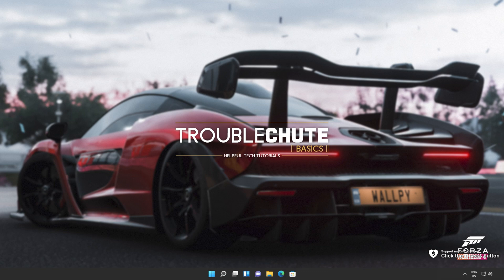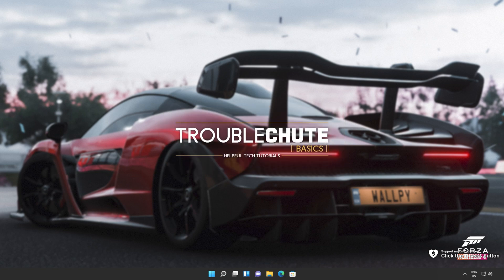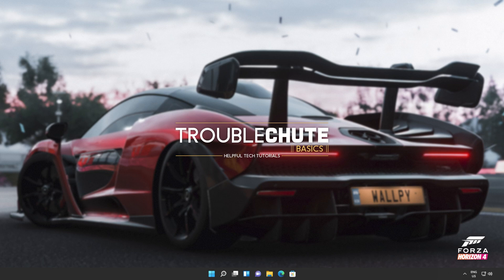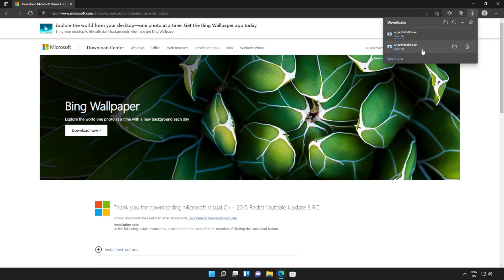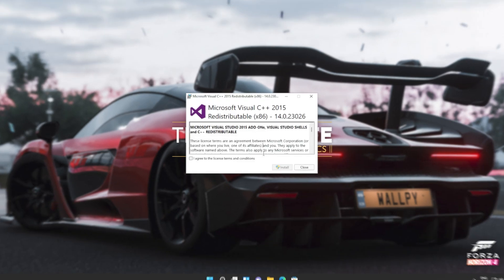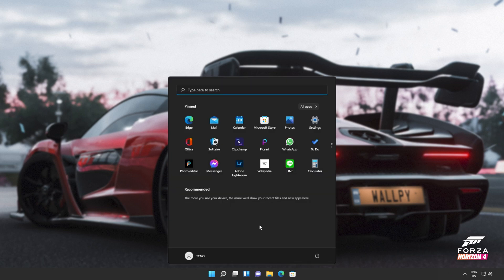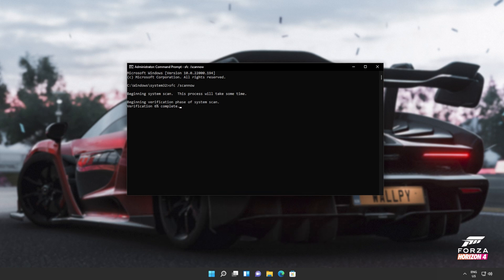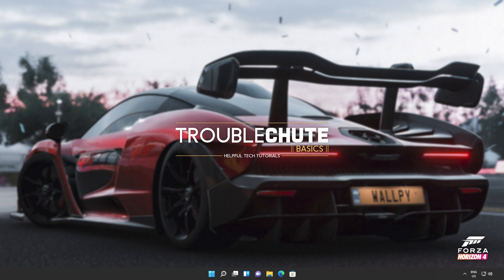Fix vcruntime140_1_app.dll Missing Forza 4 Error | Simple Fix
Are you getting the vcruntime140_1_app.dll missing error when starting Forza 4? Well, don't worry, it's super common and this video will show you how to fix it. By the end, you'll be able to use the program as normal once again. It's a simple fix.

Timestamps:
0:00 - Explanation
0:54 - Download Visual C++ Redistributables from Microsoft
1:14 - Installing Visual C++ Redistributables
2:18 - Running Windows System File Checker